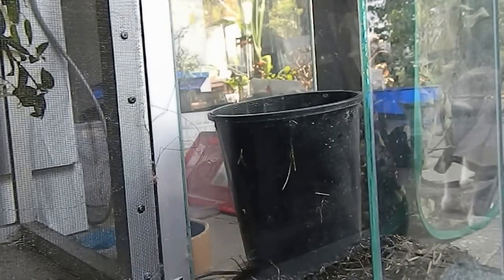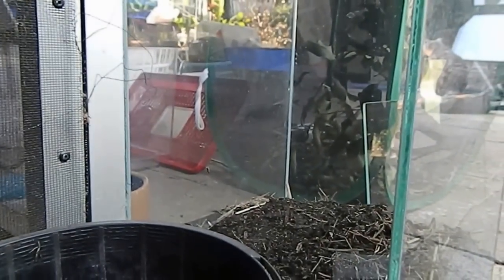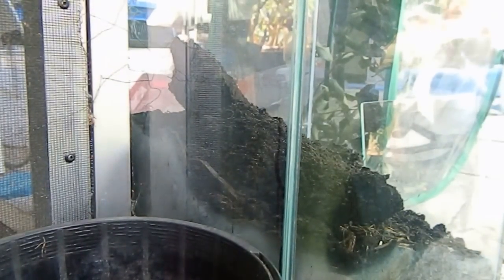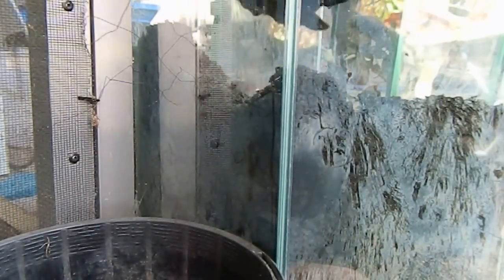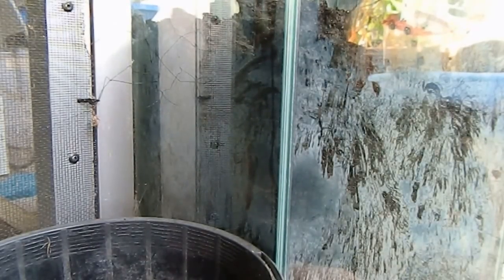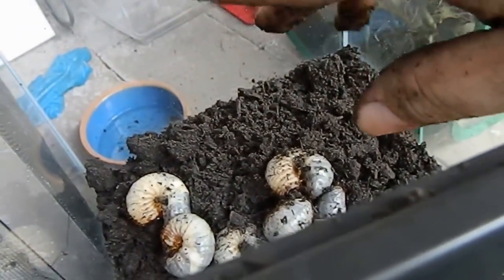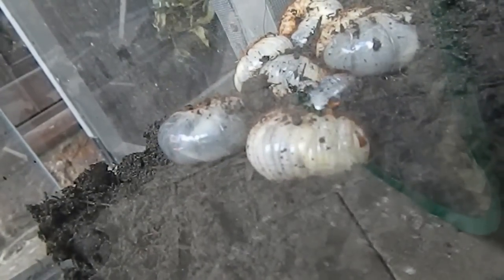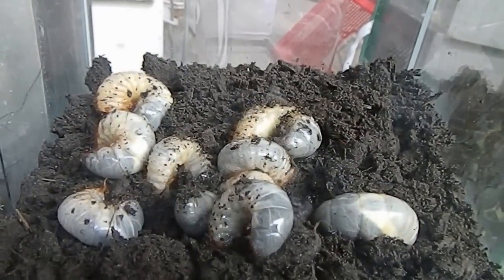Update on Rhino Beetle Grubs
Lifecycle continues :) Got 9 grubs - rehousing them in this video